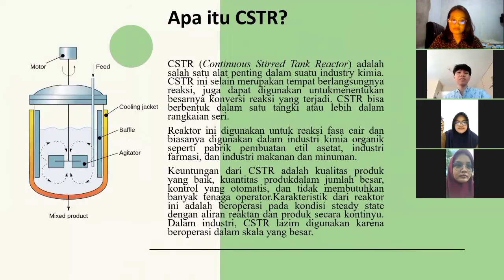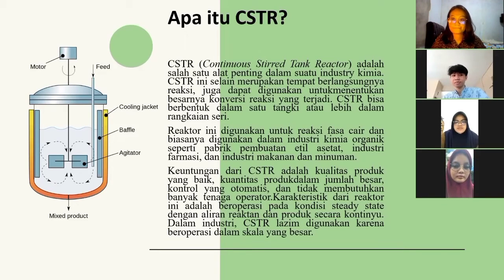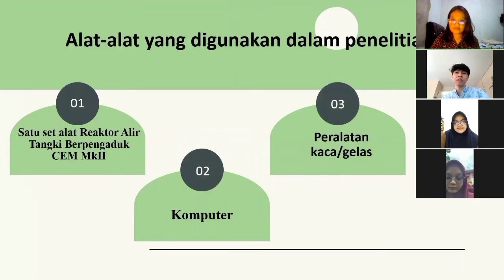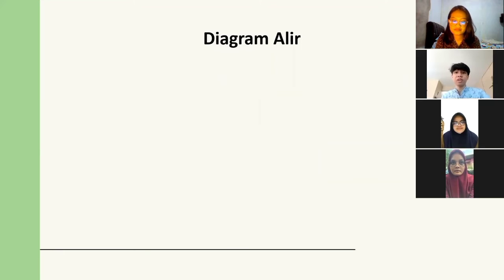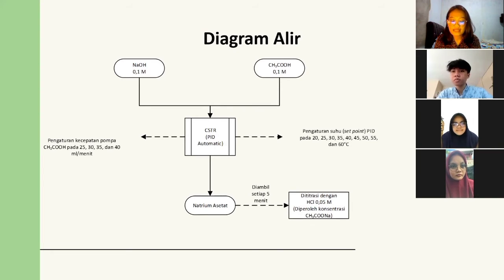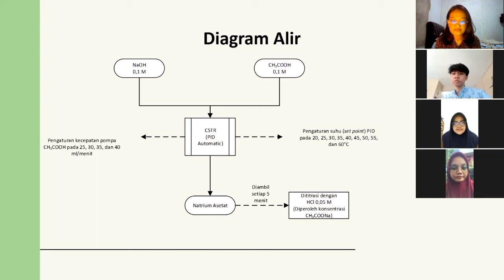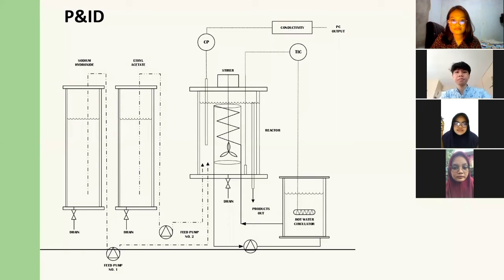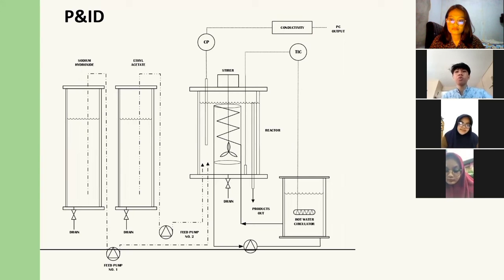Kinetika Reaksi Pembuatan Natrium Asetat (CH3COONa) dengan Menggunakan Continous Stirer Tank Reaktor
Kinetika Reaksi Pembuatan Natrium Asetat (CH3COONa) dengan Menggunakan Continous Stirer Tank Reaktor (CSTR) dari Kelompok 1 3A D-3 Teknik Kimia, Politeknik Negeri Ujung Pandang.